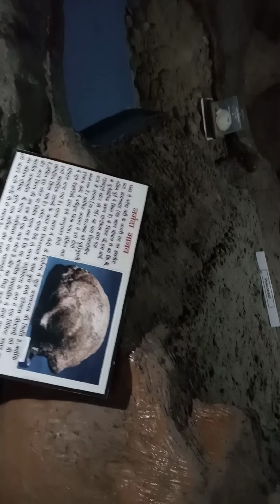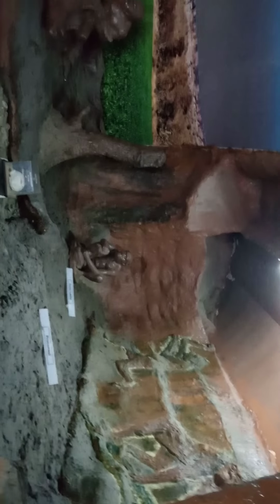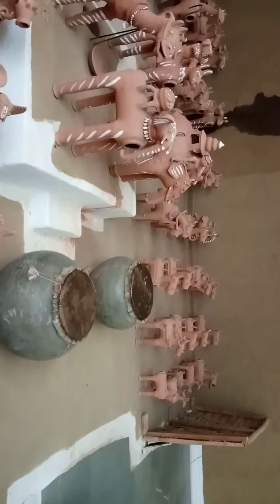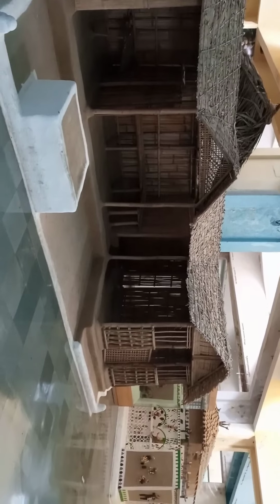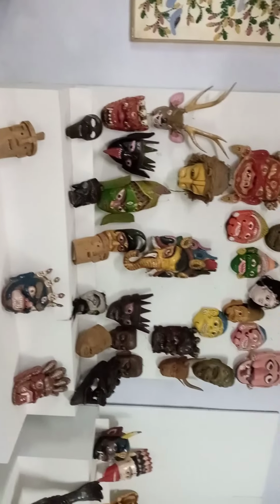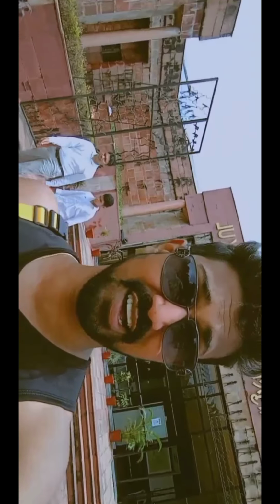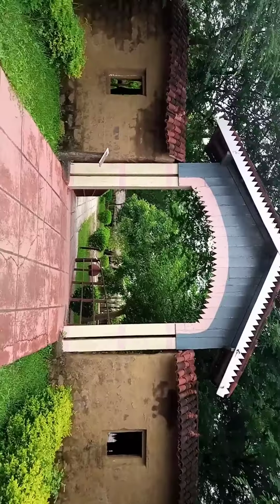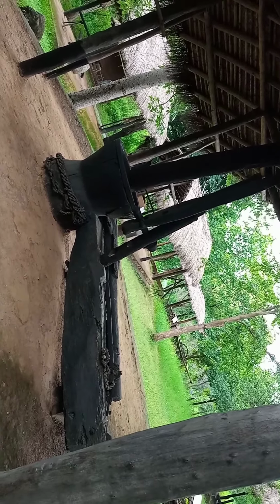Visit to Indira Gandhi Manav Sangrahalya